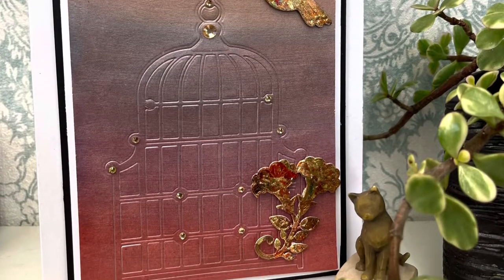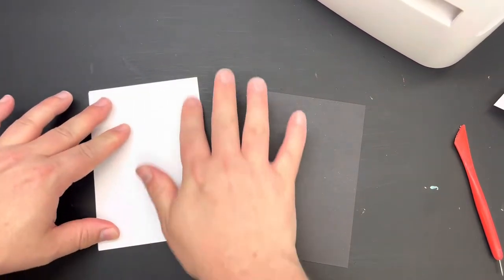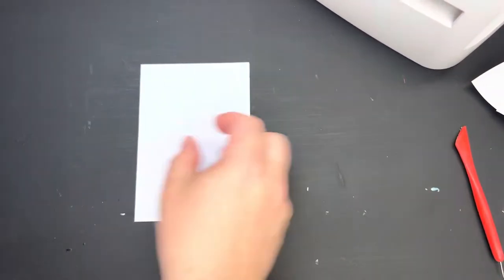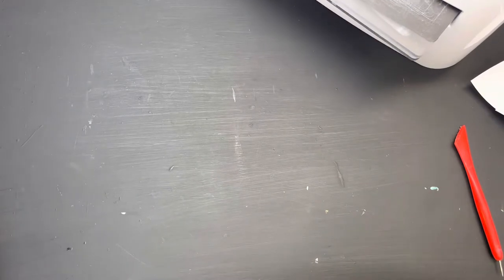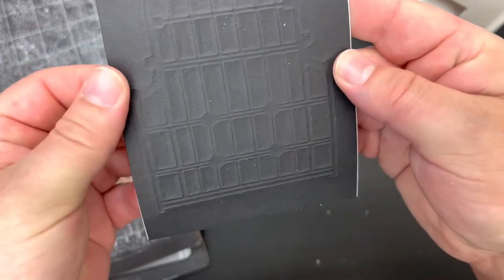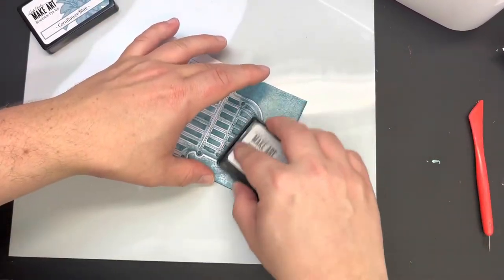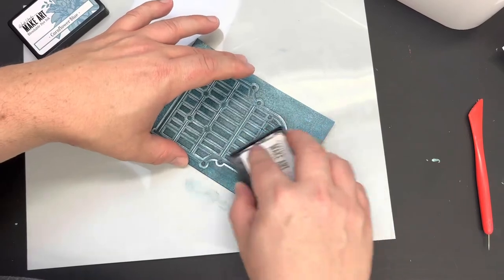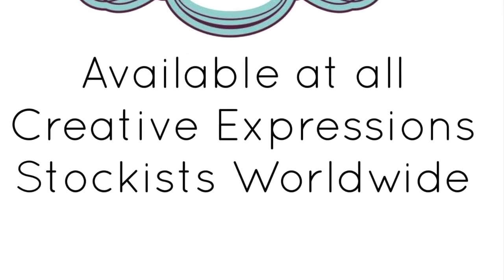Jamie Rodgers - Top Tip - Engraving Technique With Craft Dies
Watch this short video tutorial, to learn this super easy technique of how to engrave using your craft dies, with Creative Expressions Designer Jamie Rodgers!!

Perfect for your card making and scrapbooking creations; this demonstration is aimed at crafters of all levels; giving you inspiration and top tips on how to improve your crafting skills.